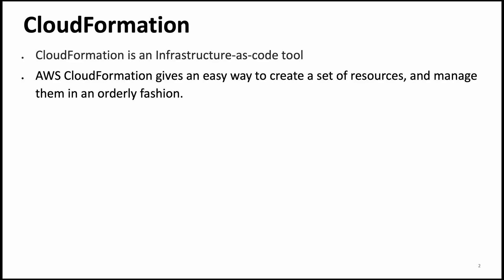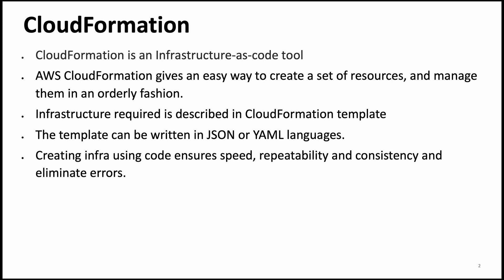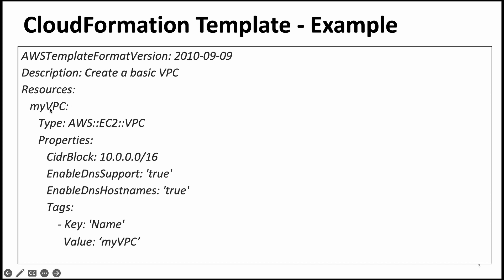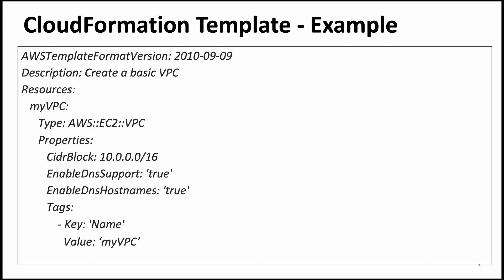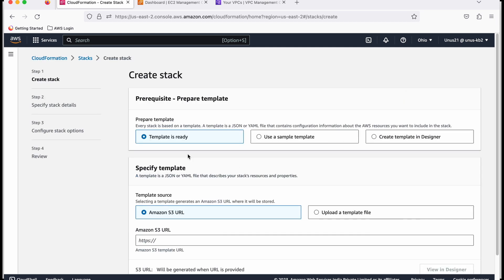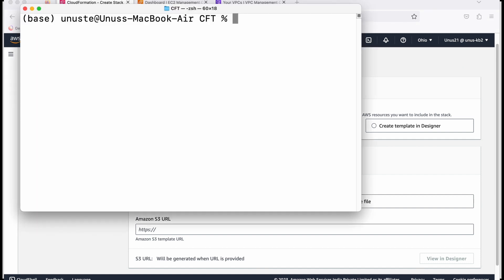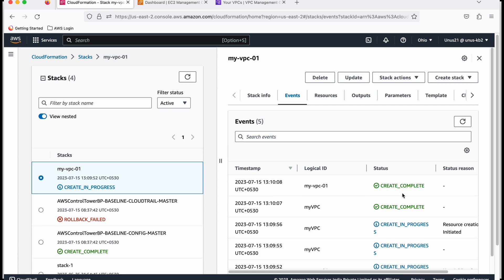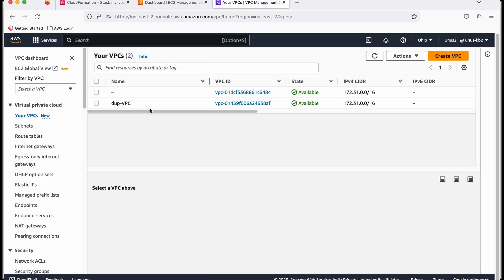CloudFormation Hands On - Create VPC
This video shows the steps involved in creating a VPC using CloudFormation template.

CloudFormation User Guide:

Template Reference:

Sample Templates:

Code Used in this Lab
Note: Indentation is important

##Code Starts###
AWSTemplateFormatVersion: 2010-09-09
Description: Create a basic VPC
Parameters:
   VPCNameParameter:
     Type: String
     Default: VPC101
     AllowedValues:
       - VPC101
       - VPC102
       - VPC103
       - VPC104
     Description: Enter VPC101, VPC102, VPC103, or VPC104. Default is VPC-101.
Resources:
   myVPC:
     Type: AWS::EC2::VPC
     Properties:
      CidrBlock: 10.0.0.0/16
      EnableDnsSupport: 'true'
      EnableDnsHostnames: 'true'